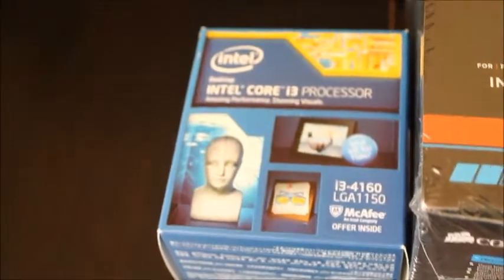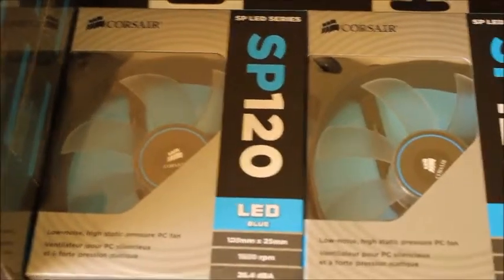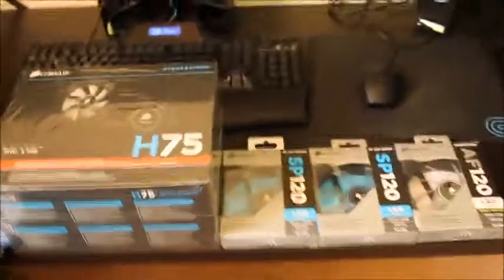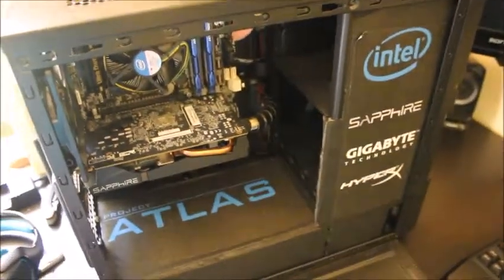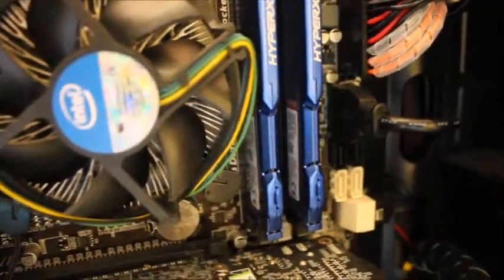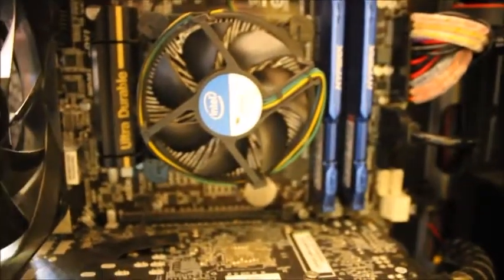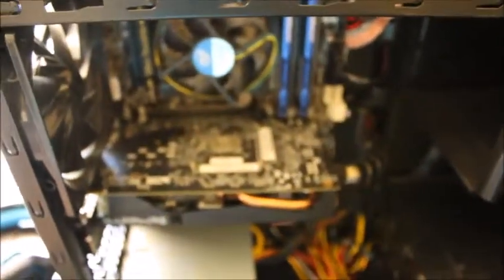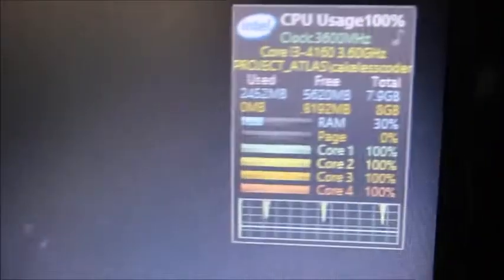my PC build + upgrades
just a video on the PC i built a while back, and some upgrades that have made it even more of a budget beast!

I'm planning on some Blender tutorials soon, but we'll see what happens.

system specs:
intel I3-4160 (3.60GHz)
Corsiar H75 (af120 push, sp120l pull)
AMD r7 265 2gb graphics card
Gigabyte GA-B85-D3H
Kingston hyperx fury (8GB DDR3 1600)
seagate barracuda 1tb
ThermalTake versa H21 + 500w PSU